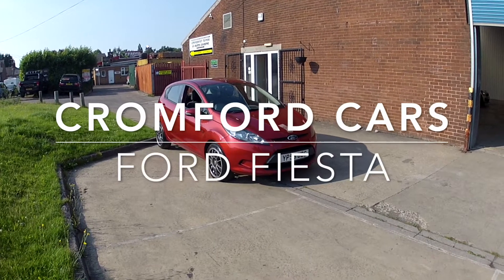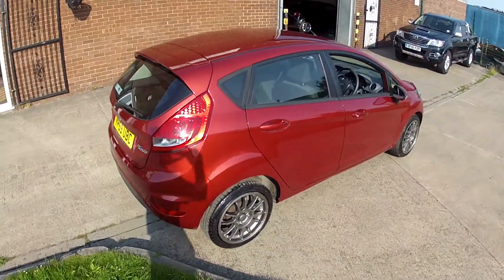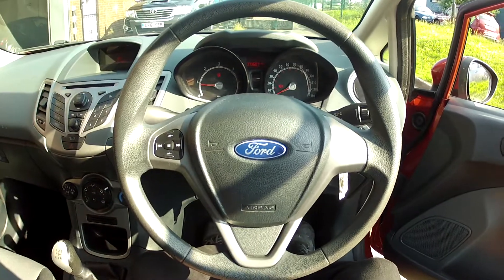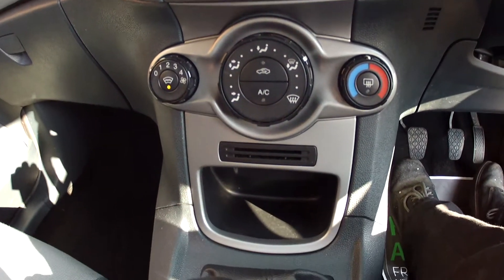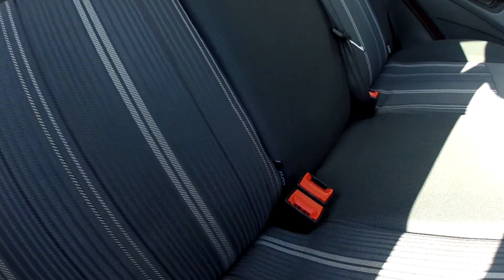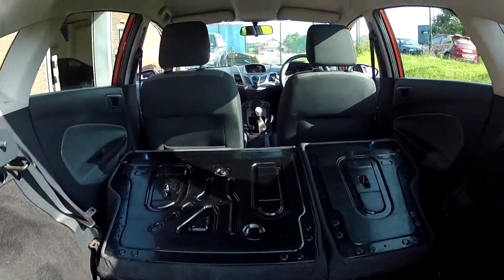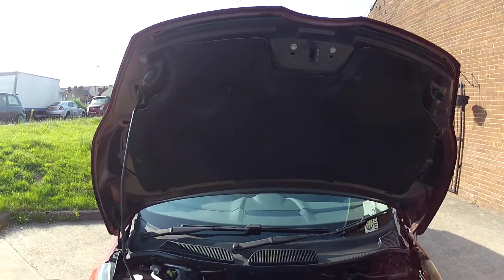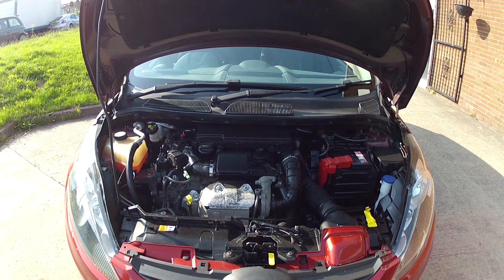Ford Fiesta 1 4 TDi Edge for sale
Ford Fiesta 1 4 TDi Edge for sale at Cromford Cars in Pinxton, near Alfreton.